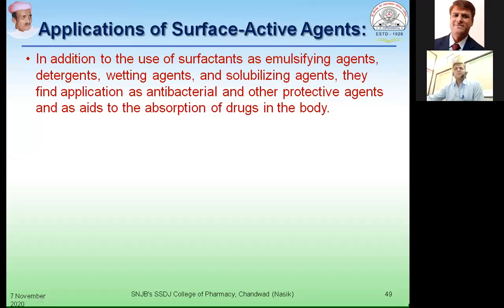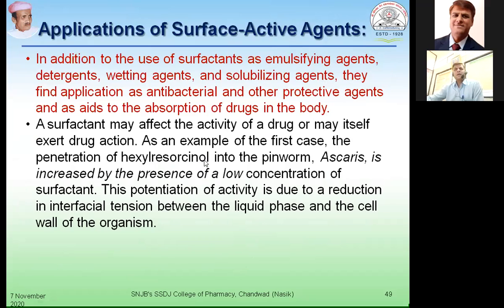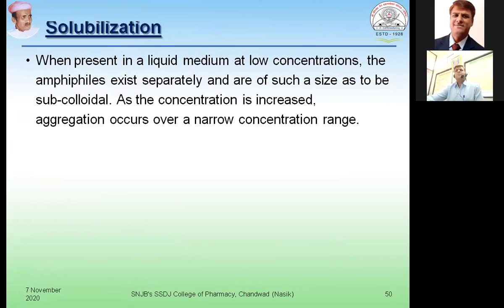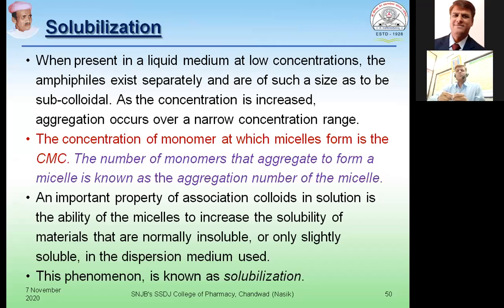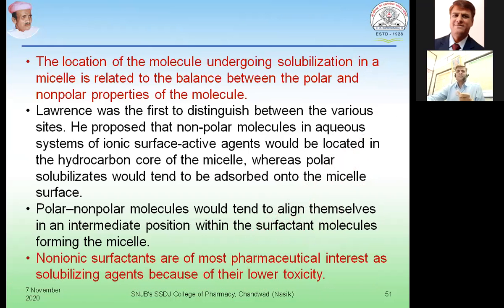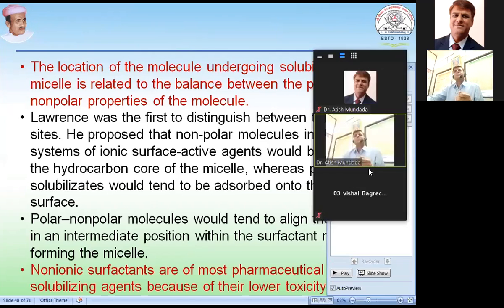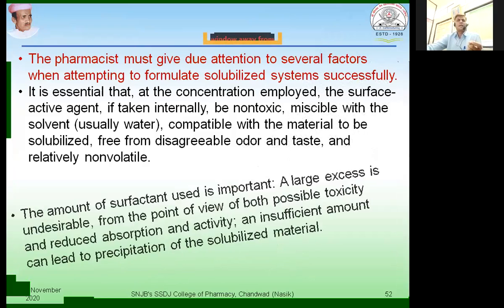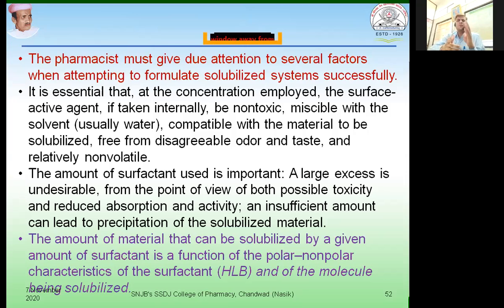Miceller solubilization Dr ASM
Surfactants exhibit positive adsorption as they orient themselves on the surface or interface when added into the solution. As the concentration of surfactant is increased more and more of them start going into the bulk of solution. Initially they are present as monomers but as concentration of surfactant in solution is increased, monomers starts coming together. 50 or more monomers come together and forms Micells. The concentration at which micells are formed is known as Critical Miceller concentration (CMC). Surfactants above CMC have unique property of solubilizing both hydrophilic as well as Lipophilic materials and the process is known as Miceller Solubilization... Important concept for Degree Pharmacy Students studying Physical Pharmaceutics.